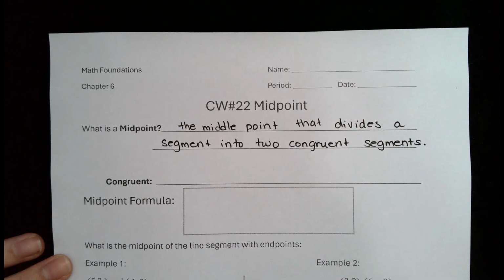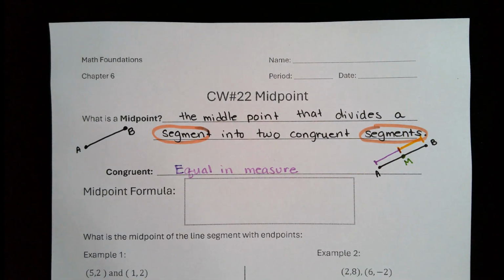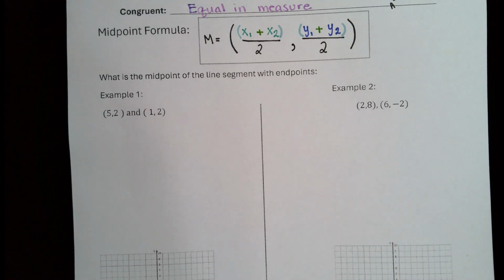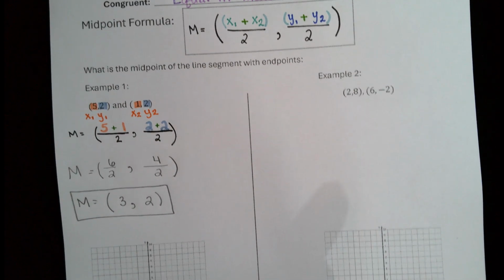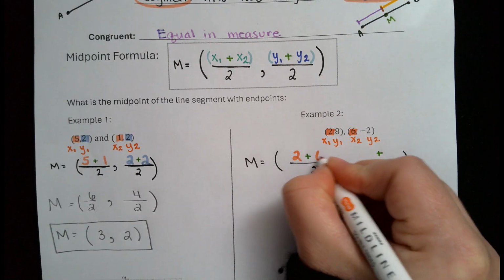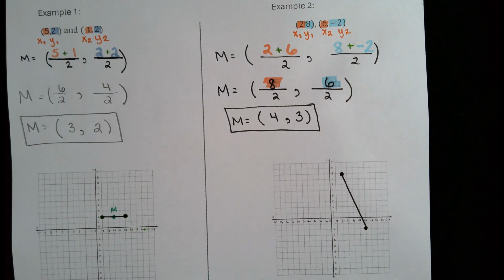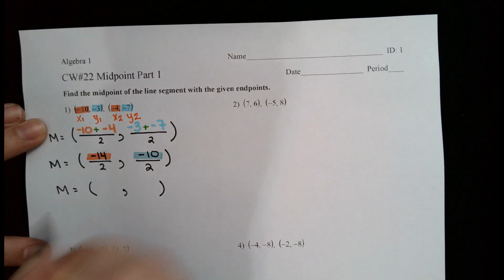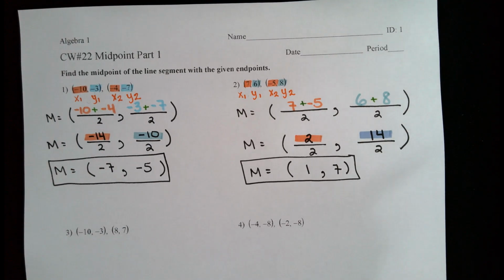Midpoint Formula: Math Foundations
Hello Beautiful People.  Here is how you use the midpoint formula.